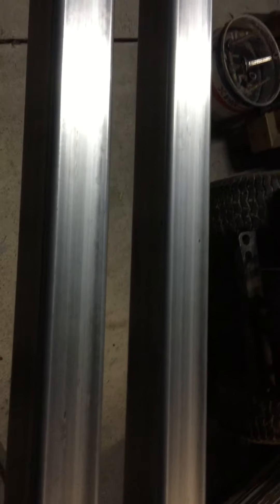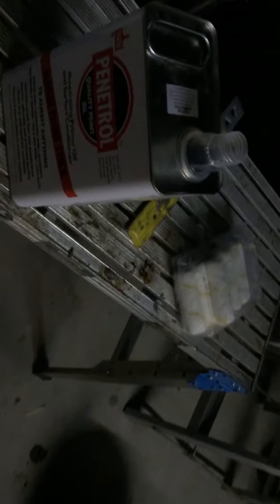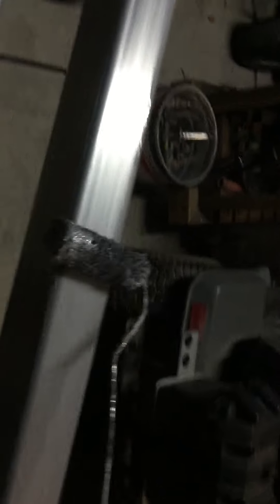Stump at moorooka job video no 4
Painting extra 12 posts needed for Moorooka job. Also using Penetrol to make paint adhere better to the cold damp steel.